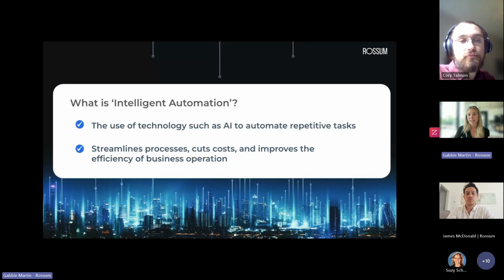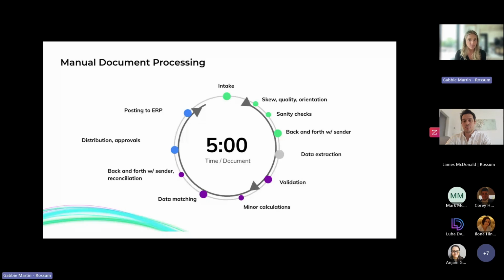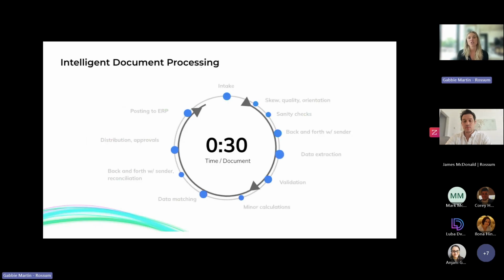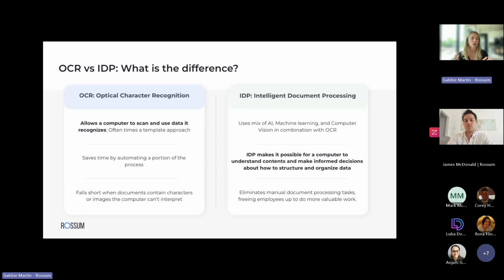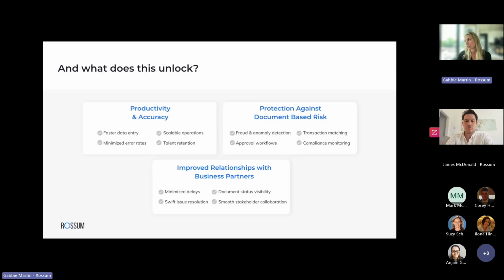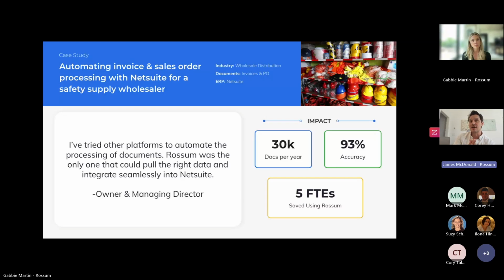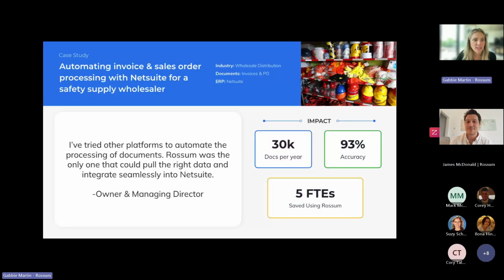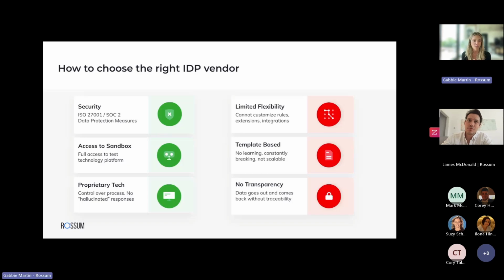Revolutionizing Document Processing with AI: 8Quanta & Rossum Webinar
Join us for an insightful webinar where 8Quanta and Rossum unveil their groundbreaking partnership aimed at transforming document processing through AI-powered Intelligent Document Processing (IDP). In this session, Mark McDonald, CEO of 8Quanta, and Gabriel Martin from Rossum provide an in-depth look at how AI can automate repetitive tasks, streamline transactional processes, and integrate seamlessly with NetSuite.

Key Highlights:

— Overview of the 8Quanta and Rossum partnership
— Detailed explanation of AI and IDP
— Practical demonstrations of Rossum’s platform
— Insights into the implementation process and benefits

Watch the full recording to discover how our joint solution can enhance efficiency, reduce errors, and drive innovation in your business operations. Don’t miss out on this opportunity to stay ahead in the evolving landscape of intelligent automation.